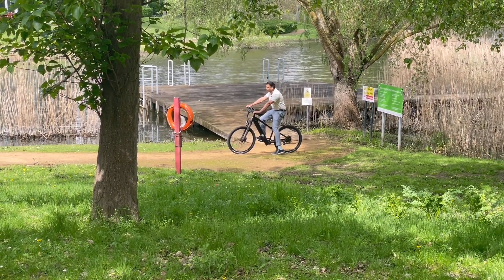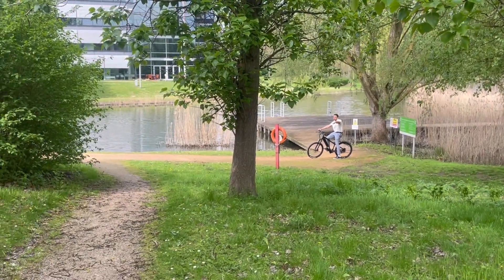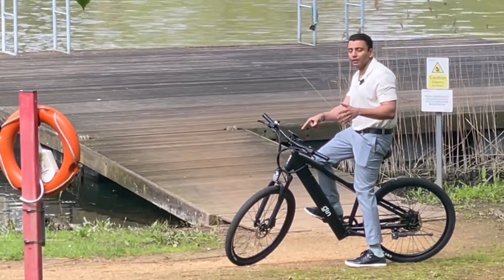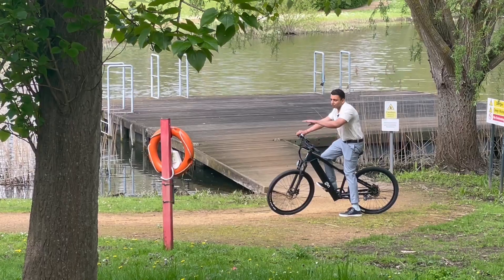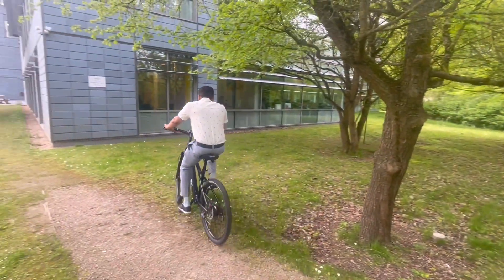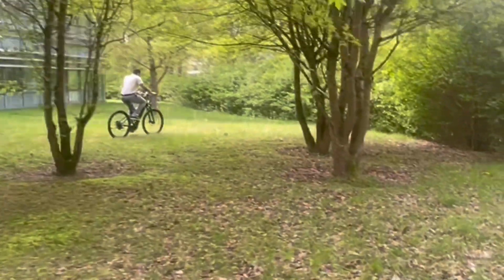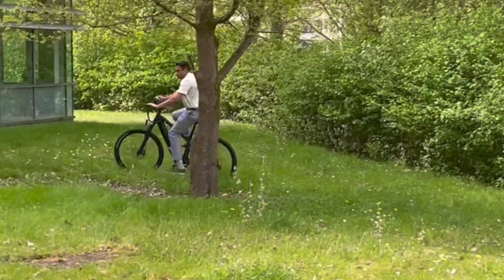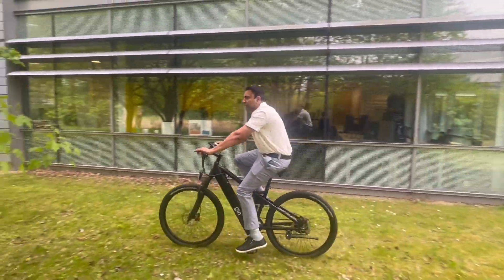Riding throttle e-bike on steep hill | The GIN X Throttle E-Bike Takes on a Steep Hill like a Pro 🔥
In this video, we showcase the GIN X electric bike and put it to the test on a steep incline using only throttle that's slightly more than what the bike is supposed to handle.

Equipped with chunky 2.1-inch tires, the GIN X can handle off-road riding as well as steep inclines. We demonstrate this by using the throttle-only mode on pedal assistance level 3. Despite the challenging terrain, the GIN X handles the steep incline and off-road terrain with ease, making it an excellent choice for both on-road and off-road riding.

Watch as we put the GIN X to the test and demonstrate its impressive throttle capabilities!

Chapters:
00:01 - Steep incline difficulty level explanation
00:30 - Introduction of chunky 2.1-inch tires for off-road and steep incline riding benefits
00:40 - Throttle-only riding mode demo
00:55 - GIN X electric bike handling steep incline demo
1:06 - Explanation of chunky tires' benefits for off-road and steep incline riding
1:45 - Recap of GIN X electric bike's impressive performance on steep inclines and off-road terrain